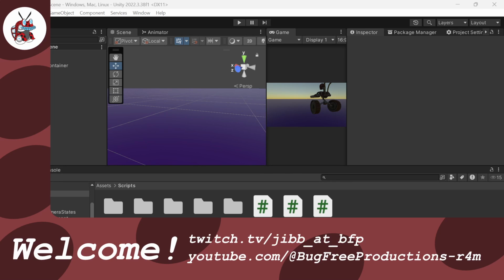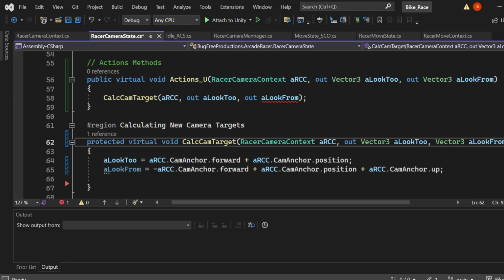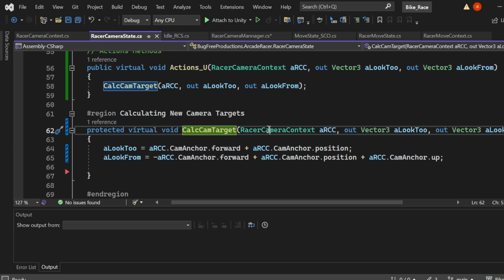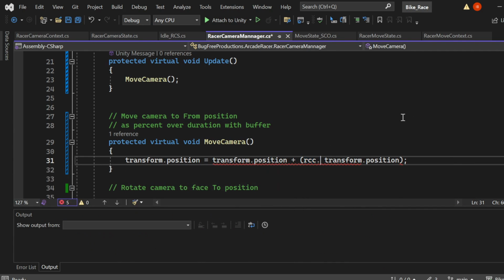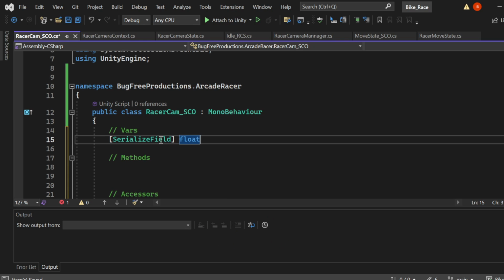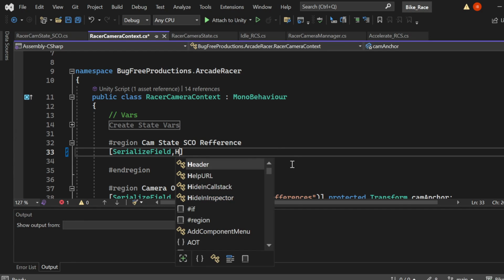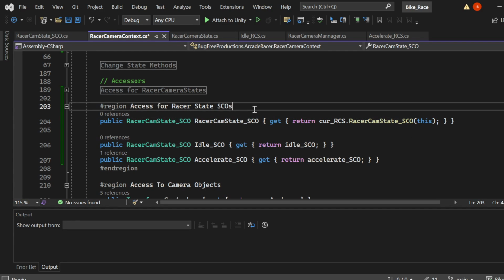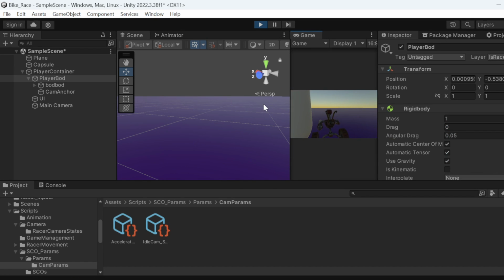Racer Camera Script (Calculating Too and From)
We start Calculating where our camera should appear and point to. We also set up settings objects for the camera -- Watch live